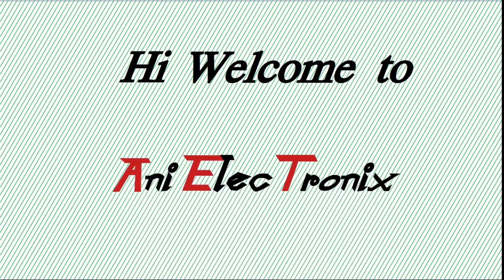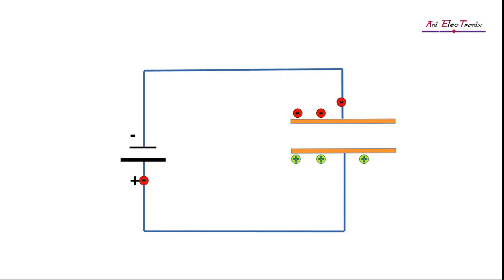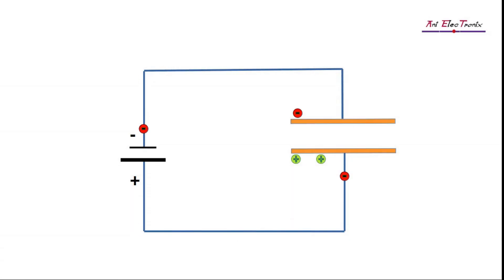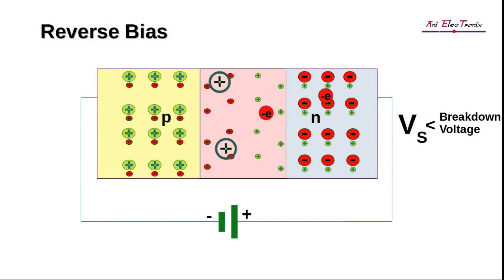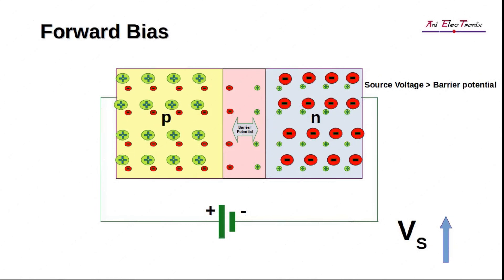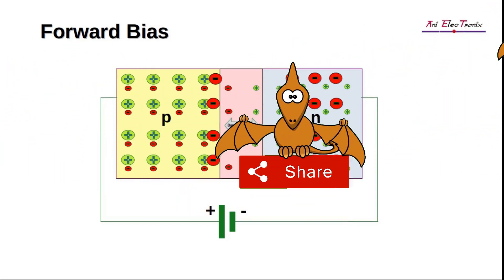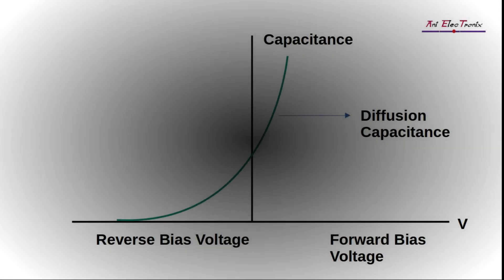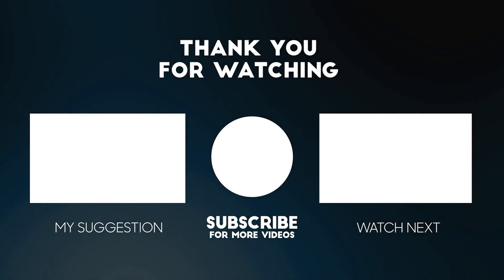Animation - P-N junction Diode Capacitance Explanation : EP 10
Does P-N junction capacitance exist? Well, let's learn about that. In this video, we provided a brief explanation of a capacitor and explained the analogy with a P-N junction diode through animations. What is a capacitor and what its capacitance is, has been explained in detail. In the animation, the types of P-N junction capacitance are explained, as well as the definitions and mathematical calculations. Education should be fun!